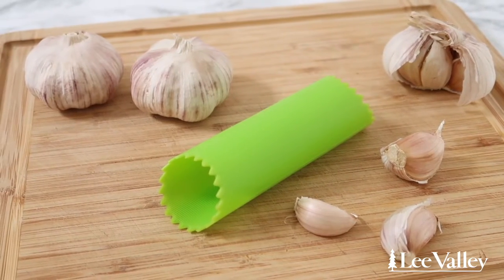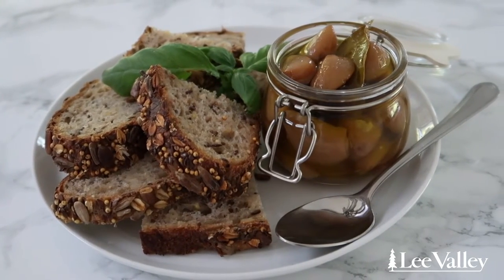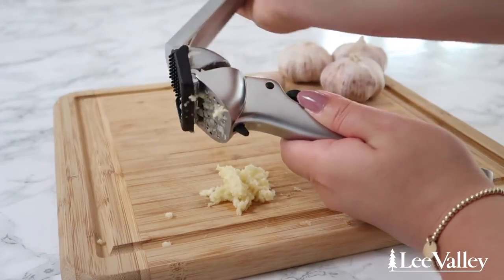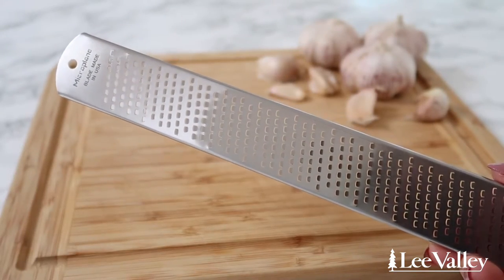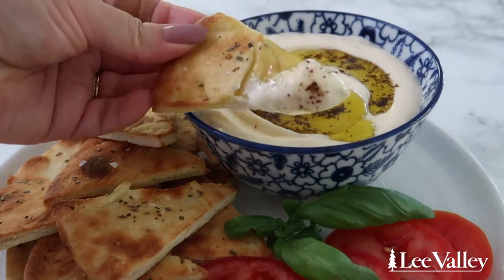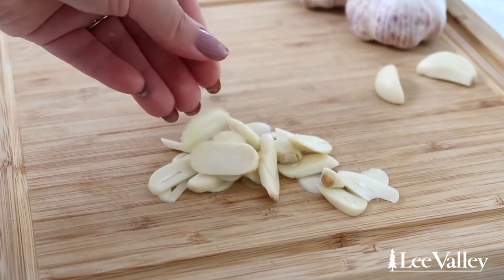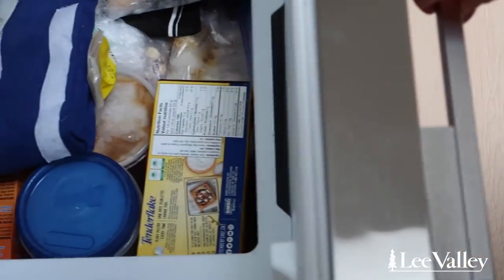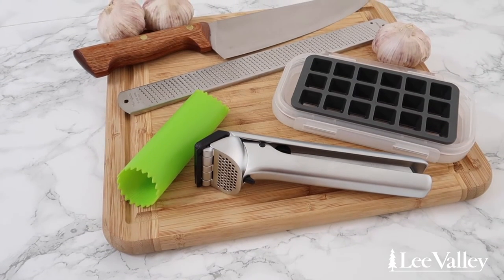Essential Garlic Tools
Whatever way you choose to prepare it, garlic adds distinctive flavor and aroma to any number of recipes. In this video, Vancouver Island-based food blogger Melissa demonstrates how to use a variety of Lee Valley products to peel, mince, grate, slice and store garlic.